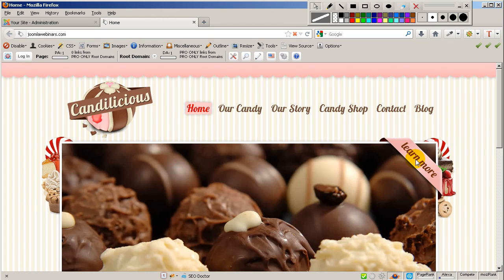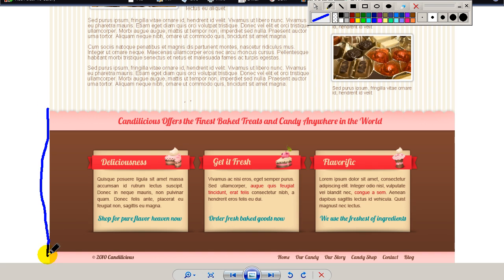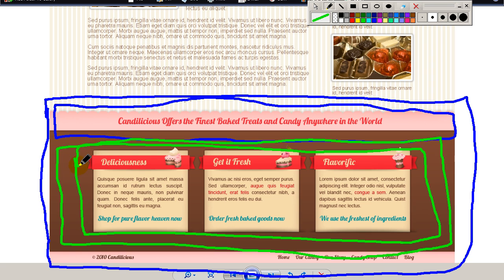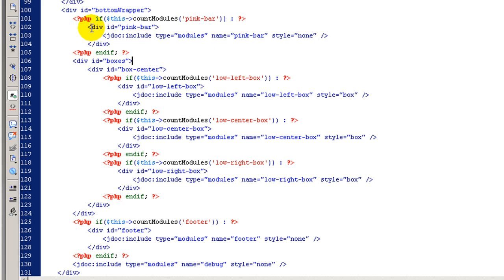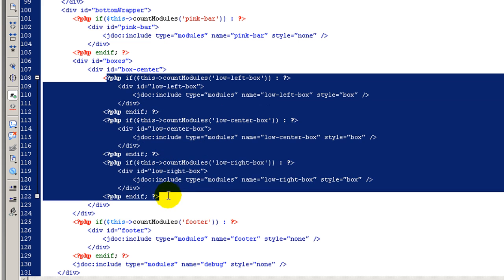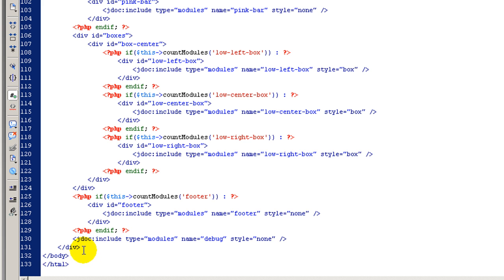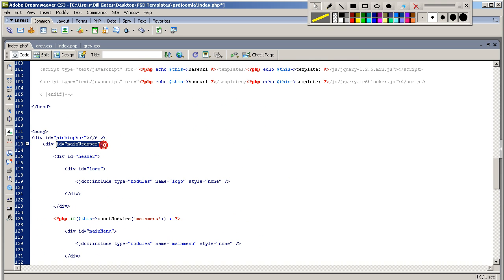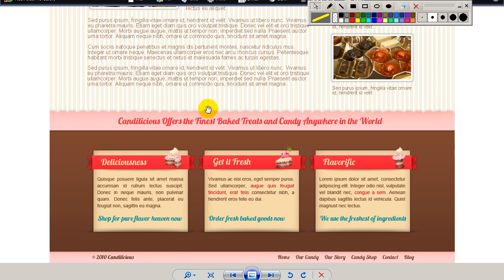PSD to Joomla Training - Video 24